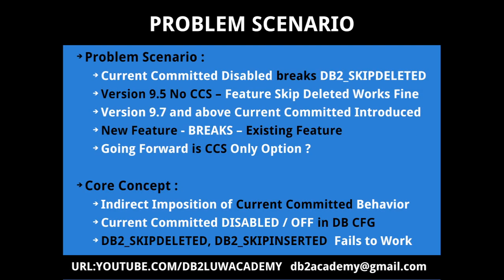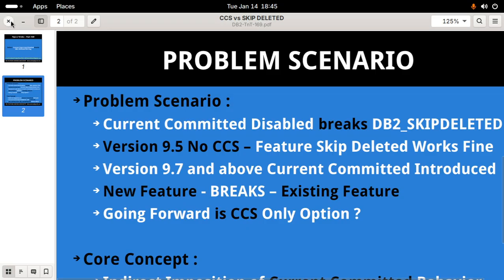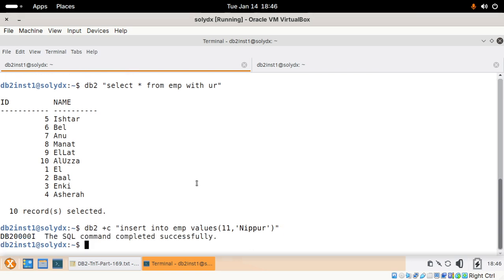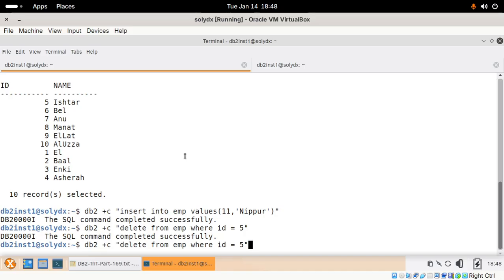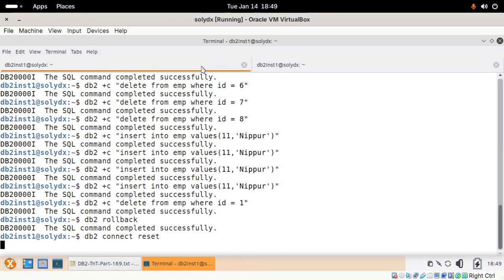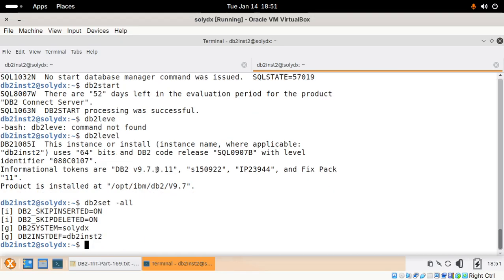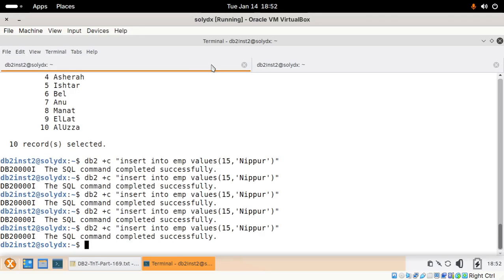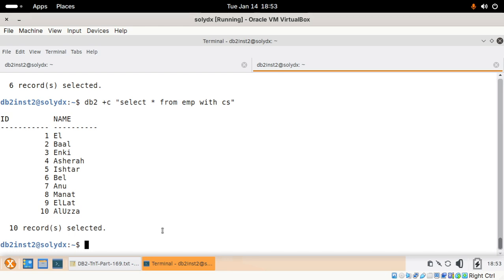Tips n Tricks Part 169 Defect - Current Committed Disabled Breaks DB2_SKIPDELETED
Defect - Current Committed Disabled Breaks DB2_SKIPDELETED, DB2_SKIPINSERTED